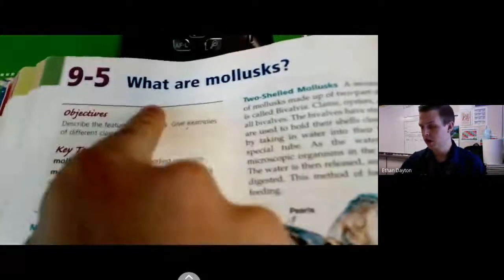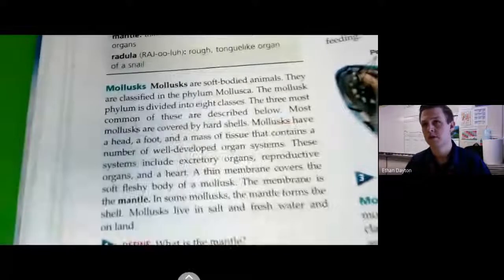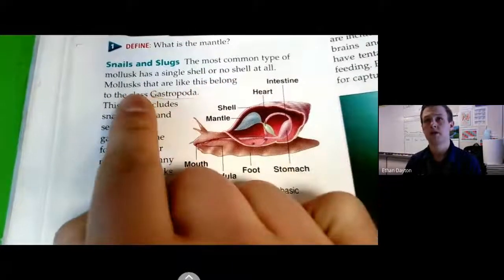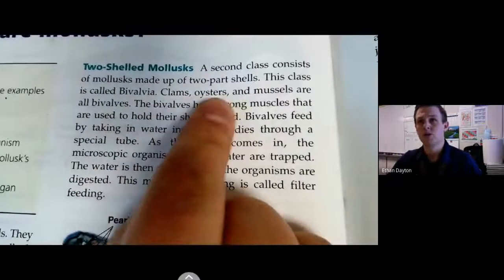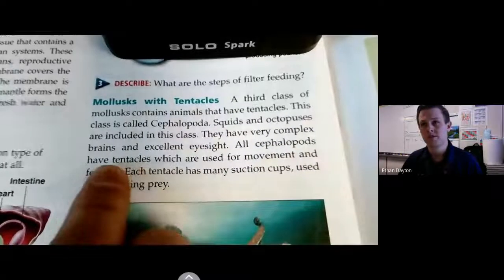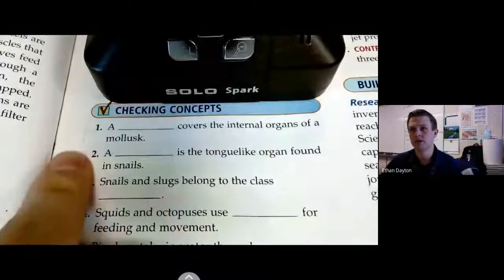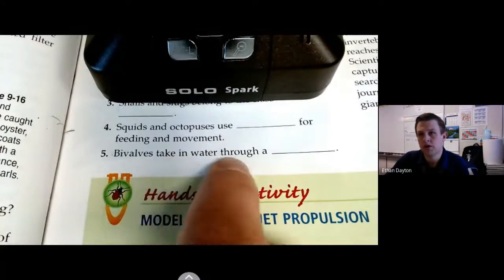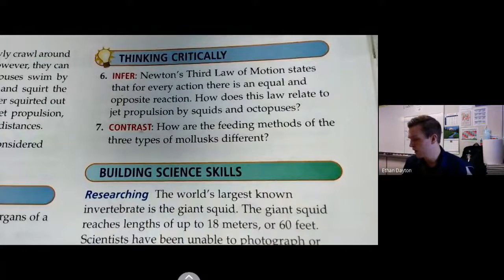Textbook Assignment - Pages 208 and 209 - Questions 1 through 7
In this video, Mr. Dayton reads pages 208 and 209 and questions 1 through 7 on page 209 of the textbook. You should follow along and write the answers to questions 1 through 7 in complete sentences in your science notebook. As always please pause, rewind, and fast forward as necessary.